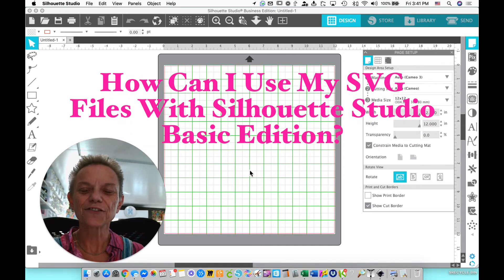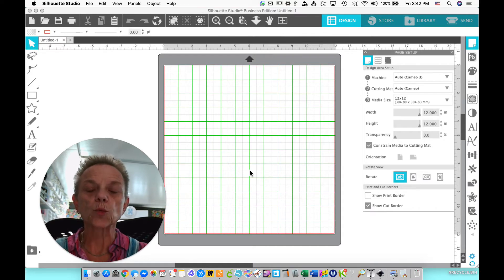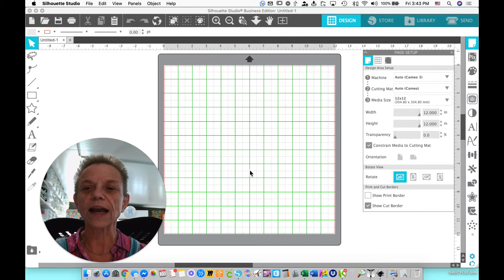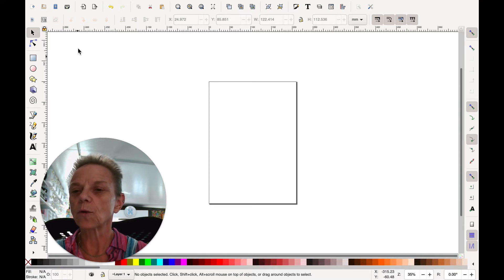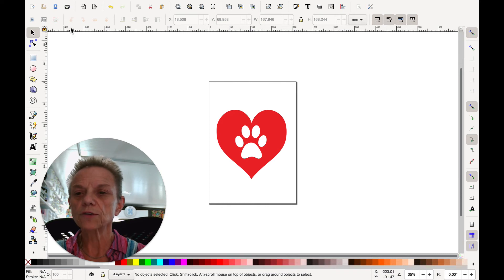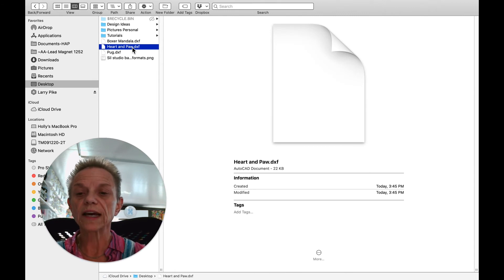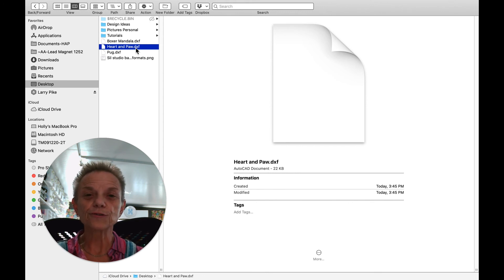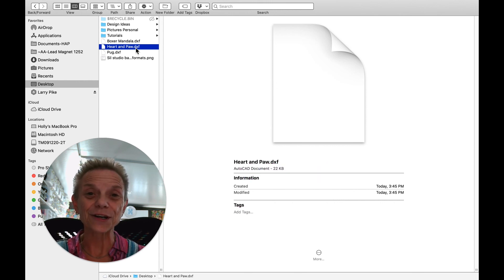How Can I Use my SVG Files with SIlhouette Studio Basic Edition Final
Many people have the Silhouette Studio Basic software and are very disappointed to find out that they cannot bring SVG files into the basic edition and use them.

Here is a simple and free solution.
Inkscape
Download and install Inkscape and in a few minutes, you will be on your way to converting your SVG files to DXF for use in Silhouette Studio Basic Edition.